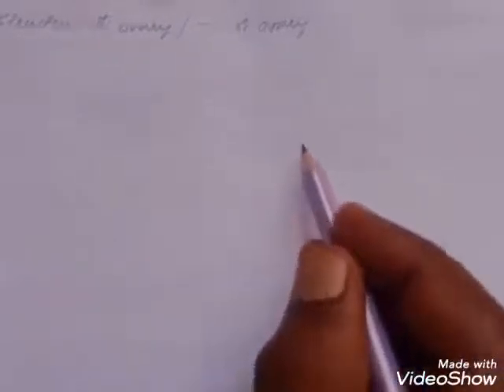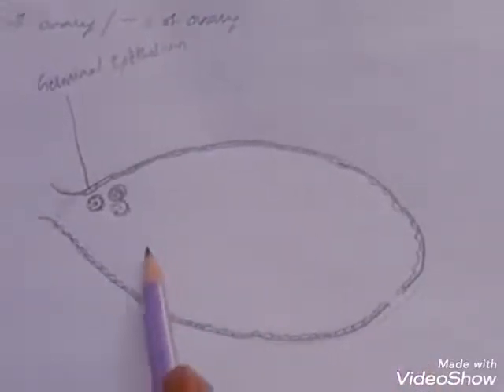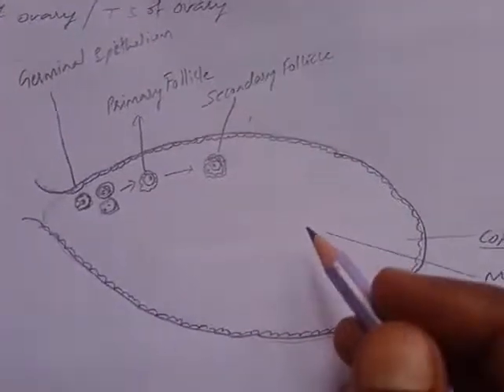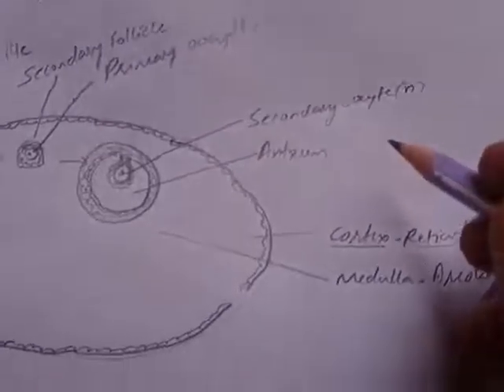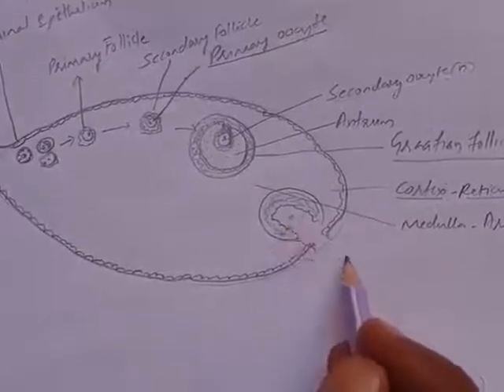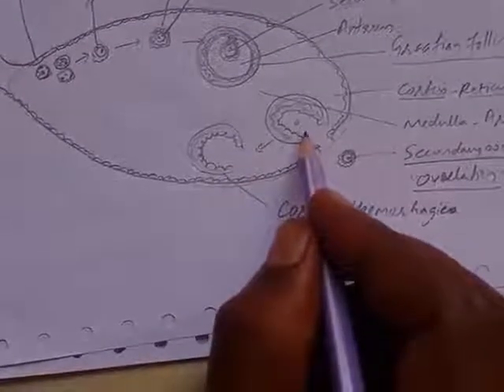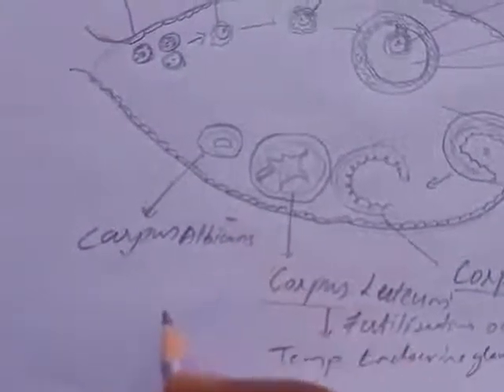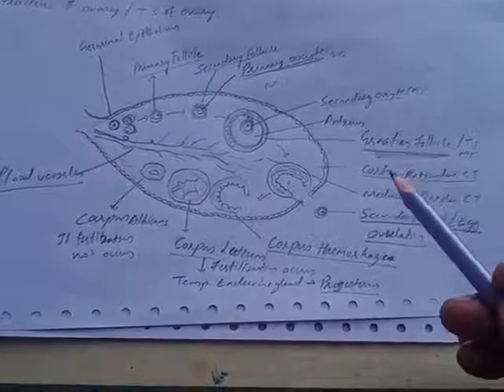T S of ovary